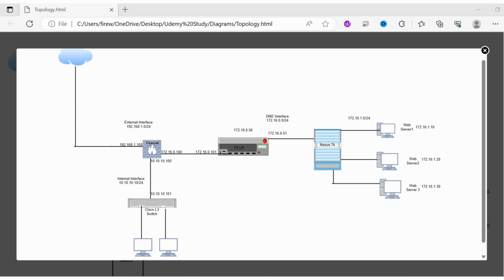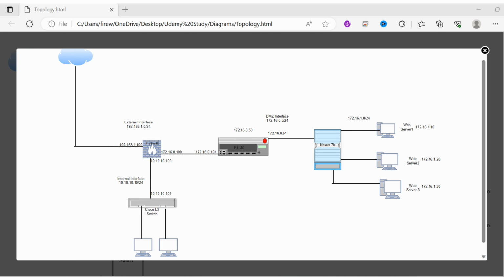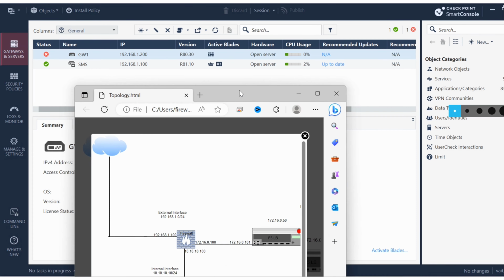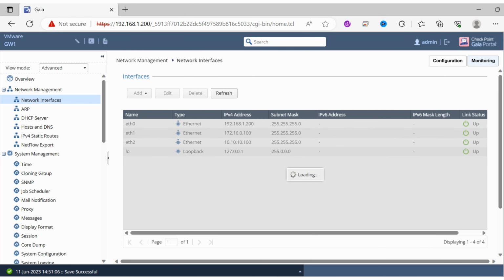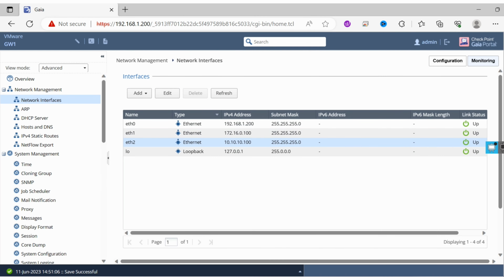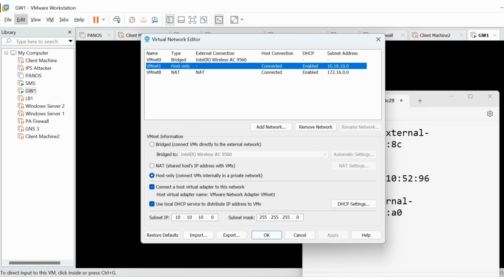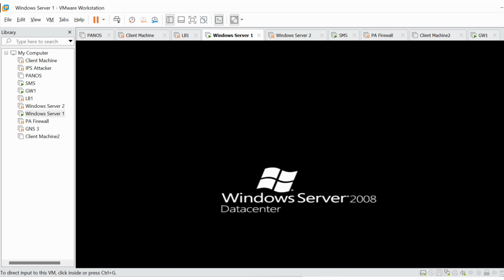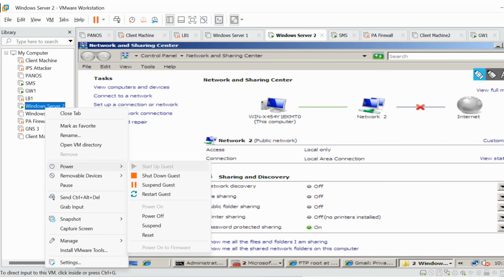End to End Datacenter Network Configuration Series: Introduction and Setup of firewall Gateway!